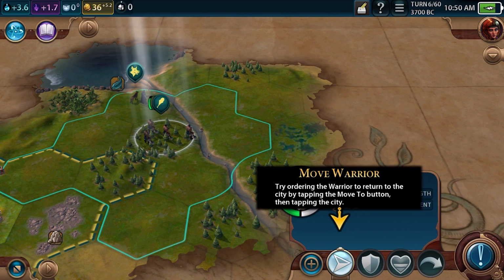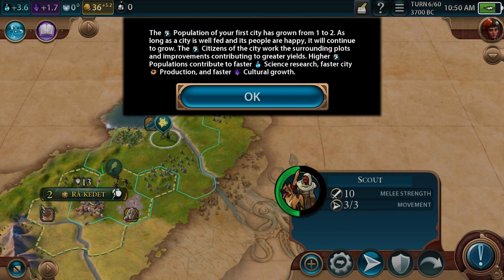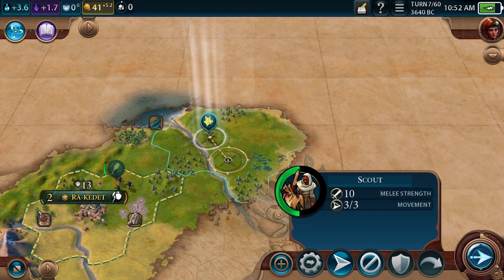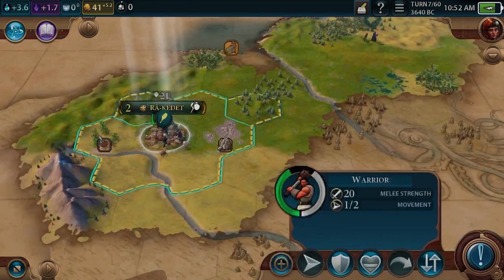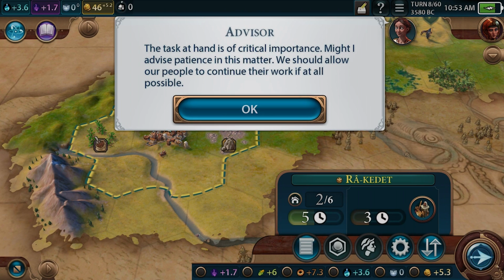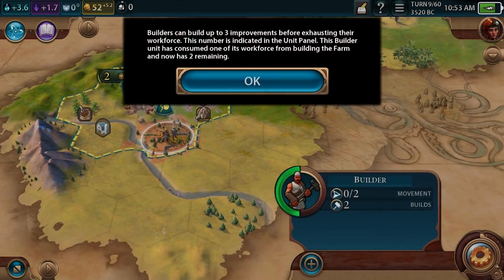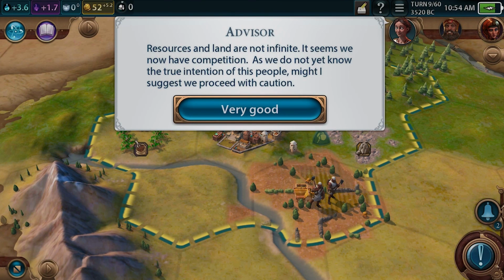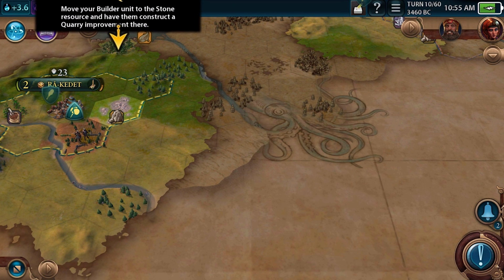CIVILIZATION 6 (iPhone / iPad) | Hands-On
Available on iPhone for the first time, we take a quick peek at Sid Meier's Civilisation VI. Cramming a game of this scope and size into the palm of your hand was always going to be tricky, and require a bunch of optimisation and concessions. Question is, is it really playable on your iPhone, or is a chuggy, clunky, indecipherable mess?

Free for the first 60 turns, £22.99 / $24.99 at launch (~£60 after the sale ends)